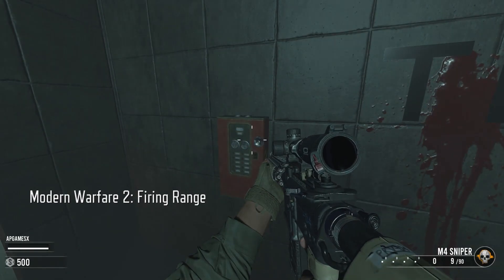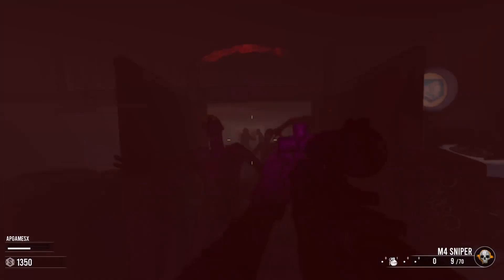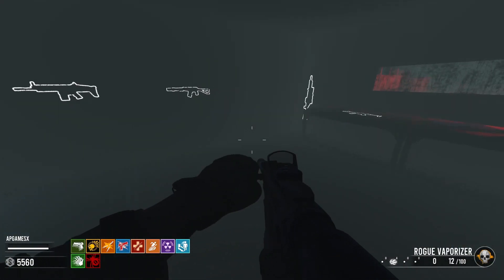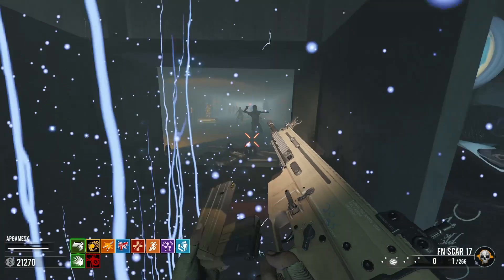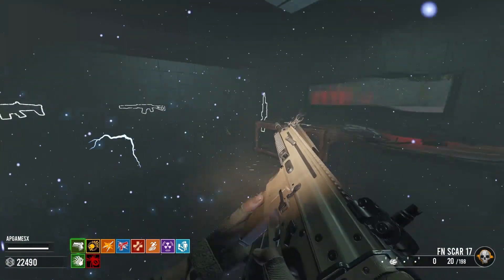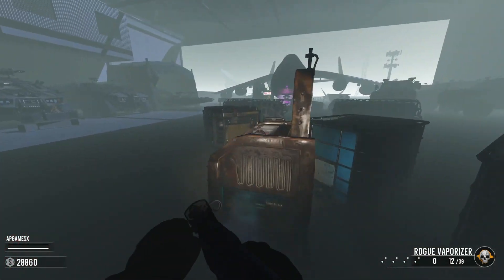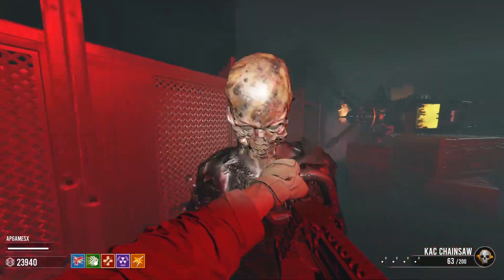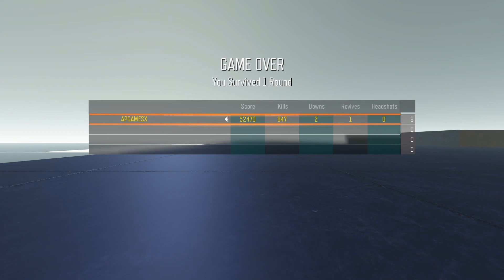MW2 FIRING RANGE EE TUTORIAL, CUSTOM MAP ZOMBIES GAMEPLAY IN BLACK OPS 3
MW2 FIRING RANGE is a Custom Map Made within the workshop in Black Ops 3!